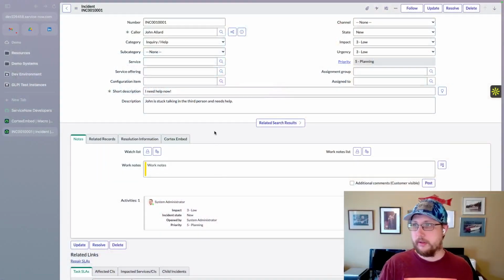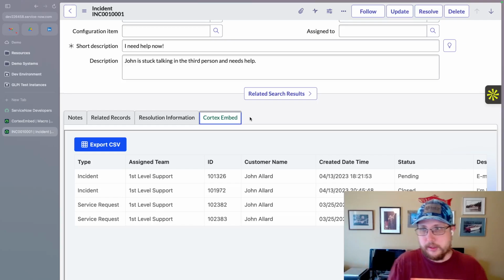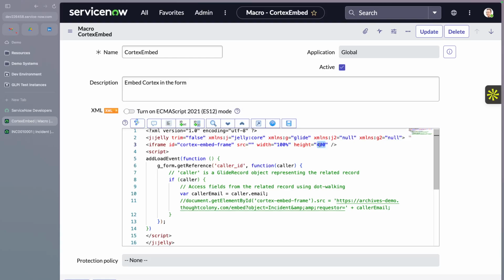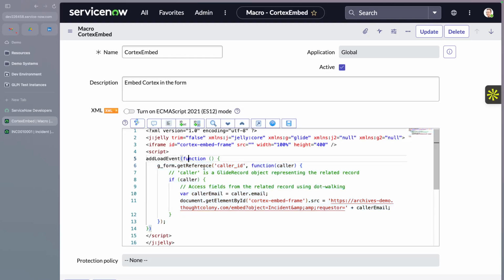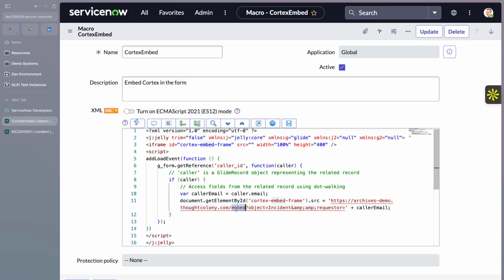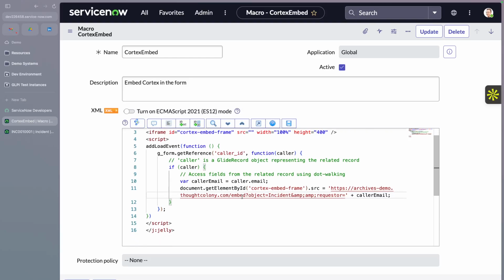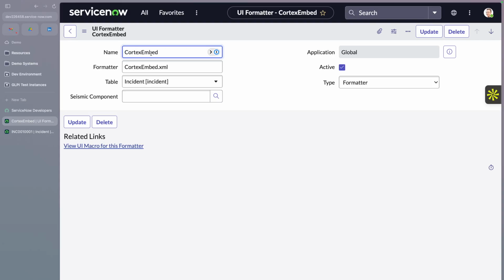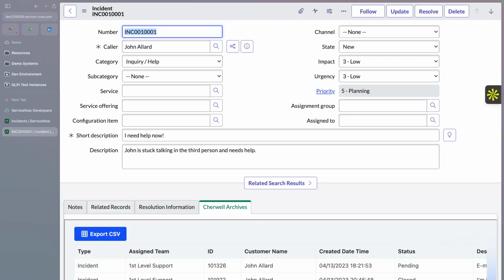Embed Cortex (Cherwell Archives) in ServiceNow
In this video, I show how to embed Cortex (specifically your Cherwell Archives) in a tab inside ServiceNow. Of course, ServiceNow being as extensible and customizable as it is, this is really the tip of the iceberg as far as what from Cortex you can embed.